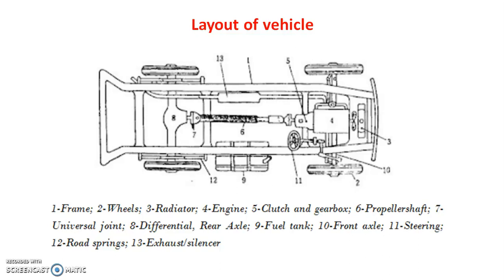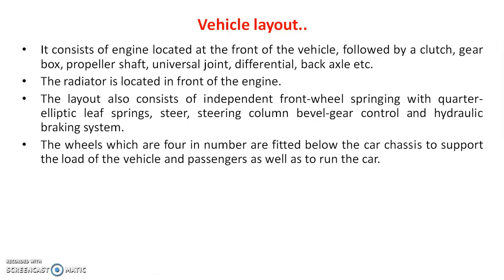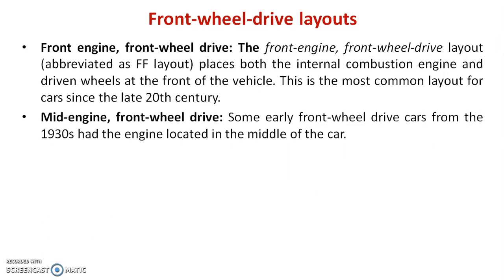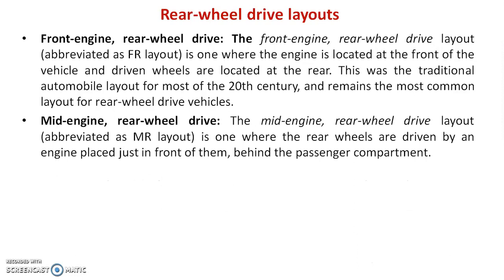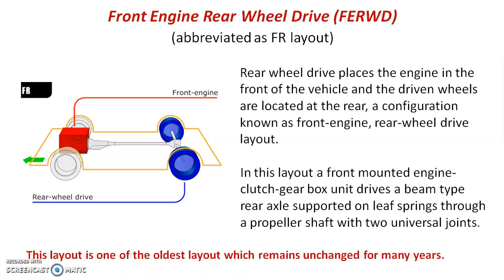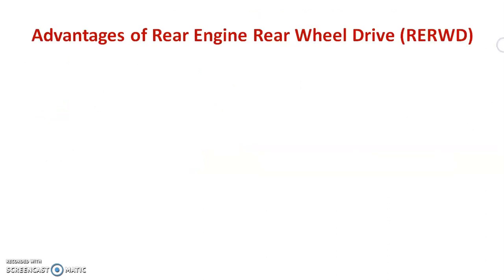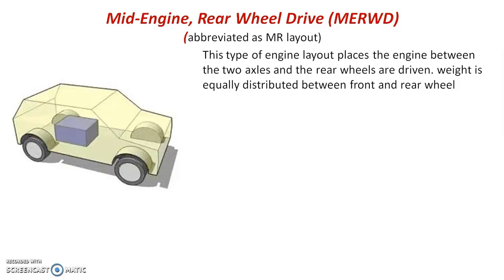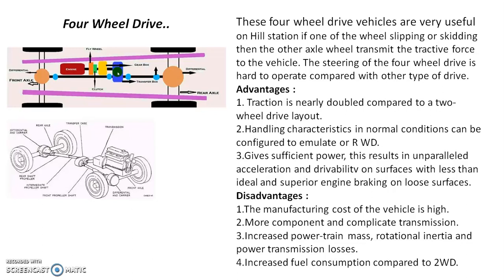Automobile Engineering - Lecture 3 Vehicle Layout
This video presents a brief introduction to vehicle layout